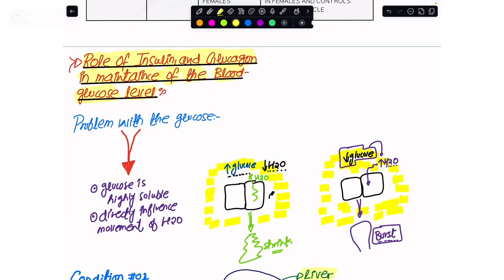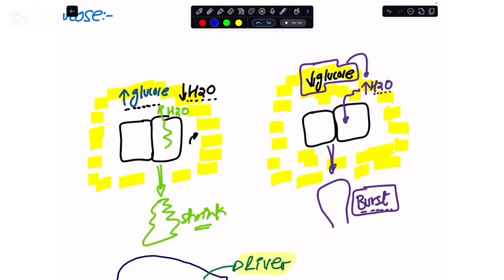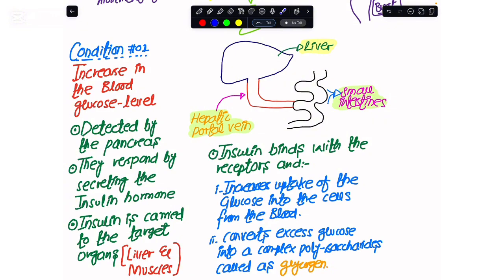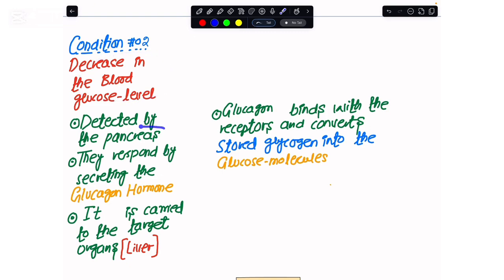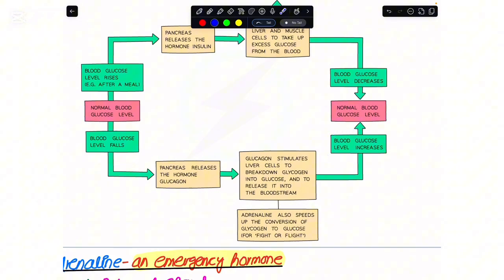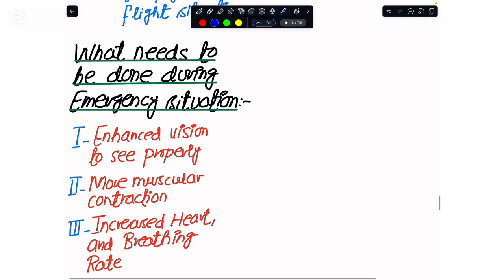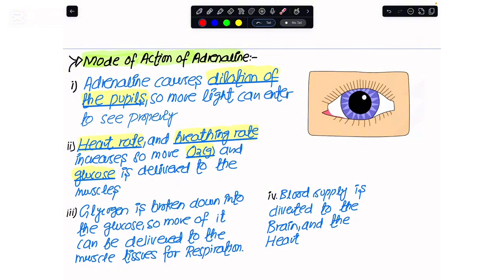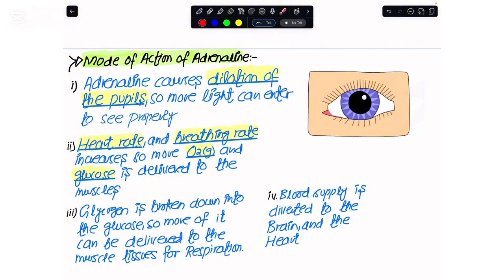IGCSE Biology|Chapter #14.3 Hormones(Role of Insulin,glucagon and adrenaline)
IGCSE Biology: Master Blood Glucose Control - Insulin, Glucagon & Adrenaline Explained**

Video Description:

Struggling to understand how your body controls blood sugar? This video is your ultimate guide to mastering **Topic X.X: Homeostasis and the Role of Insulin, Glucagon, and Adrenaline** for your CIE IGCSE Biology exam (Syllabus 0610/0970).

We break down this tricky concept into simple, easy-to-follow steps. Learn how the pancreas and adrenal glands work together to keep your blood glucose concentration stable through **negative feedback loops**.

*   📈 What happens when blood glucose levels are **too HIGH** (The role of **INSULIN**)
*   📉 What happens when blood glucose levels are **too LOW** (The role of **GLUCAGON**)
*   ⚡ The **"Fight or Flight" response**: How **ADRENALINE** overrides the system for immediate energy
*   🔁 The key differences and similarities between these hormones
*   ✅ Exam-style question tips and common mistakes to avoid!

Perfect for IGCSE students, revision, and anyone curious about how the human body works.

**Download the FREE notes and diagrams shown in this video here:** [Link to your website/Google Drive]